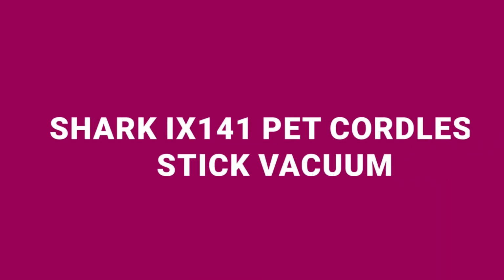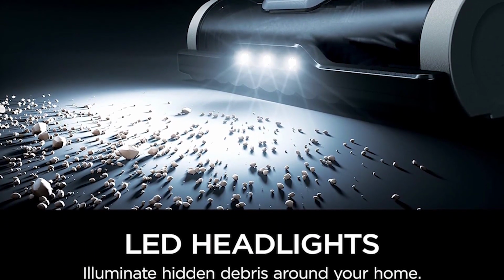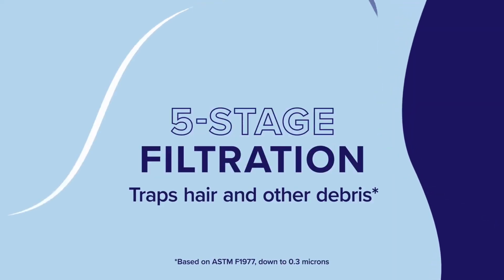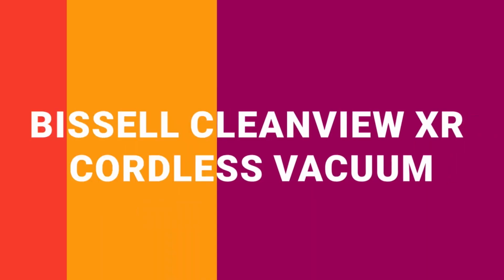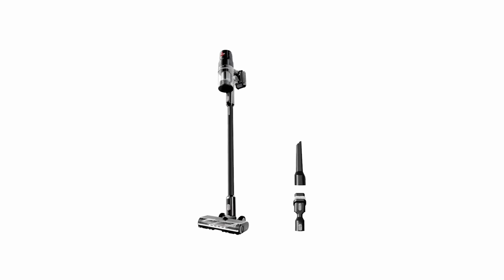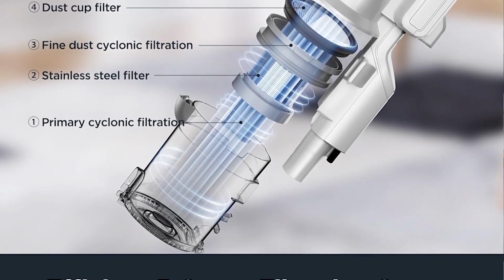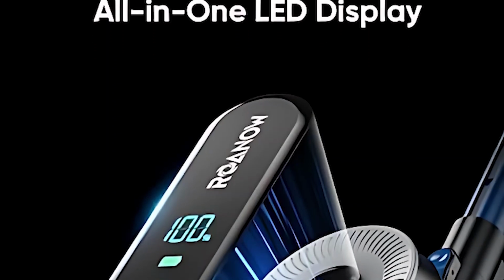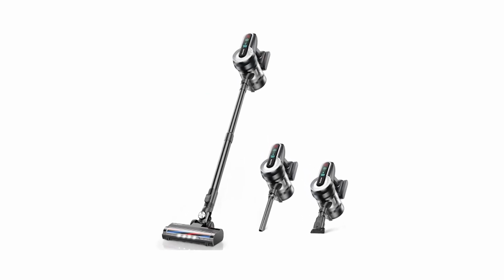Best Cordless Vacuum (2026)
► 1. Shark IX141
► 2. LEVOIT
► 3. BISSELL
► 4. Eureka NEC280TL
► 5. Eureka NEC101

In this video, I'll review the best cordless vacuum cleaners available. I'll focus on key features such as battery life, suction power, and versatility. We'll compare top models, discussing their performance on various surfaces, ease of use, and maintenance needs. By the end, you'll have a clear understanding of which cordless vacuum cleaner offers the best combination of efficiency and convenience for your cleaning needs.

Timeline:
00:00 Introduction
00:18 Shark IX141 Pet Cordless Stick Vacuum
01:21 LEVOIT Cordless Vacuum Cleaner
02:20 BISSELL CleanView XR Cordless Vacuum
03:23 Eureka NEC280TL RapidClean Pro
04:18 Roanow Cordless Vacuum Cleaner
05:20 Conclusion

Some of the footage used in this video is not original content produced by Review Central. Portions of stock footage of products was gathered from multiple sources including, manufactures, fellow creators and various other sources.